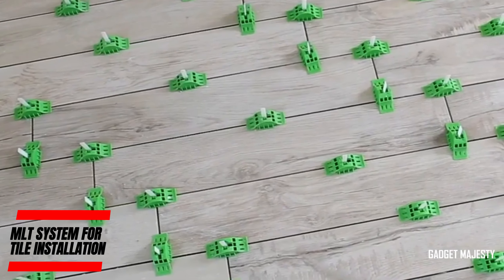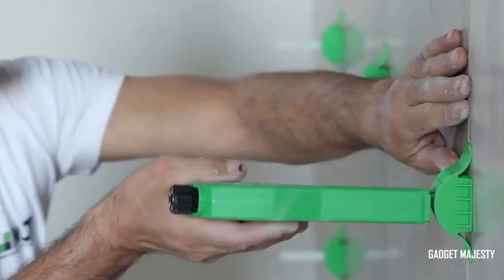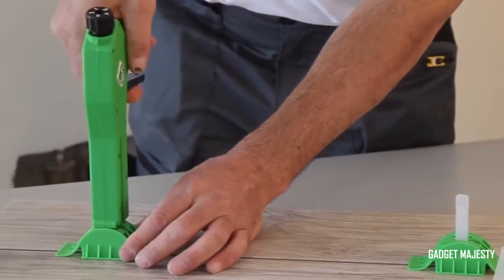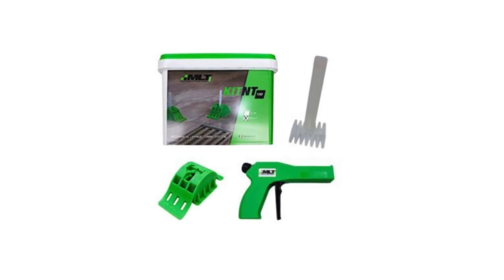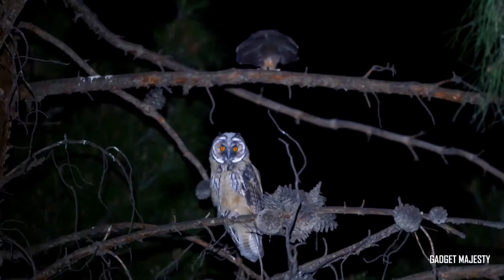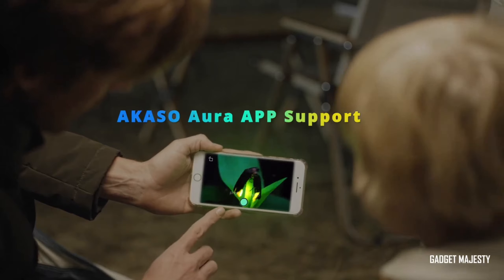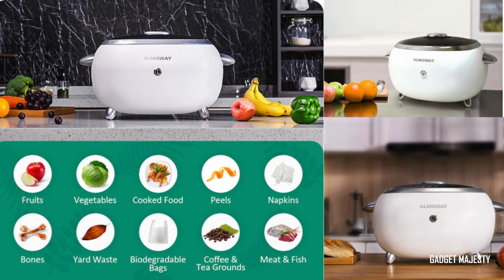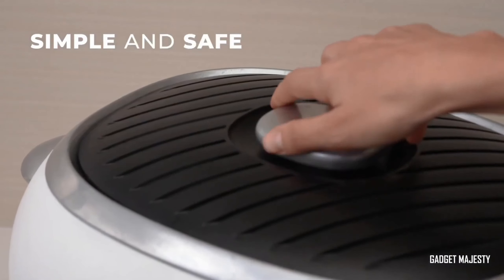Top 3 Breakthrough Gadgets of the Year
Introducing three groundbreaking products designed to enhance your home and lifestyle: the MLT System for precision tile installation, the AKASO SEEMOR for capturing life's moments with clarity, and the ALMOWAY composter for promoting sustainable living. The MLT System revolutionizes tile laying with its accurate and user-friendly design, making professional-quality installations achievable for DIY enthusiasts. The AKASO SEEMOR camera, with its sleek design and advanced imaging capabilities, is perfect for photographers looking to elevate their work. Meanwhile, the ALMOWAY composter offers an efficient and eco-friendly solution to waste, turning kitchen scraps into nutrient-rich compost. Together, these products represent the pinnacle of innovation in home improvement, photography, and sustainability, catering to consumers who value precision, quality, and environmental responsibility.
MLT SYSTEM FOR TILE INSTALLATION
AKASO SEEMOR
ALMOWAY COMPOSTER